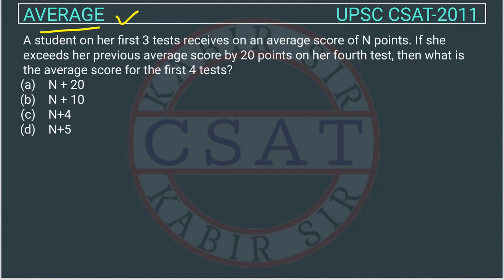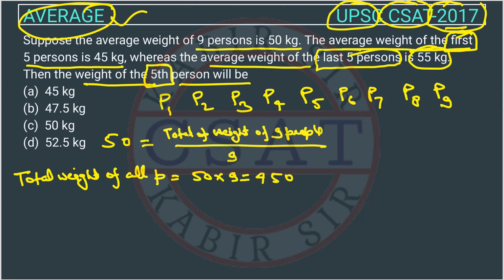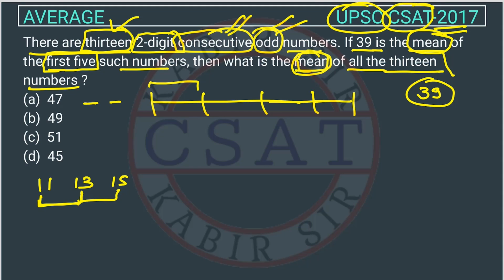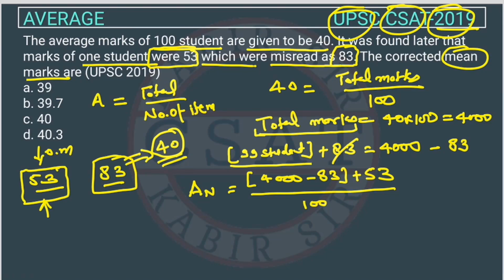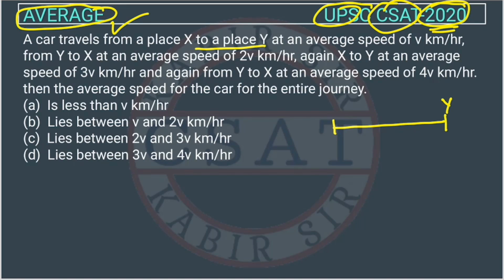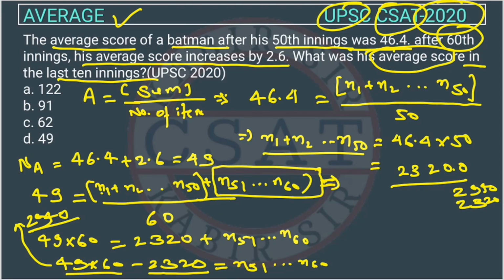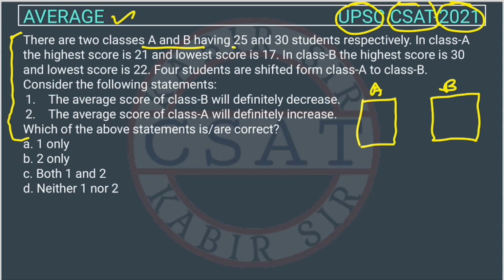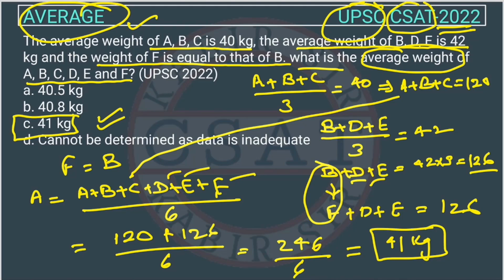CSAT Average pyq topic wise | UPSC Prelims, Complete Video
All CSAT Average PYQ Topic wise | UPSC Prelims 2023 Complete Video
CSAT PYQ Topic wise, Average,  UPSC IAS Prelims Solved paper, Complete Video

Average csat
csat average
Average Topic wise Solved paper

UPSC IAS Prelims Complete Video
UPSC IAS Prelims
CSAT PYQ Topic wise,
csat Topic wise Solved paper

2020 csat paper solved
2020 csat paper upsc
2016 csat question paper
csat question paper 2019
2020 csat solved paper
upsc csat 2019
2016 csat paper
csat mrunal
2020 csat paper
2018 csat solved paper
2017 csat paper
2020 csat question paper
2019 csat paper upsc
2020 csat upsc question paper
2019 csat paper solution
upsc prelims csat question paper with answers
csat aptitude
2012 csat question paper
2015 csat paper
2019 csat paper
mrunal csat
csat prelims
2019 upsc csat paper
csat byju's
2020 upsc csat question paper
upsc csat